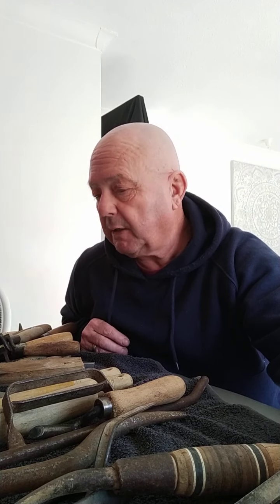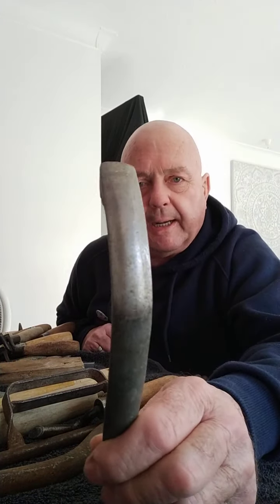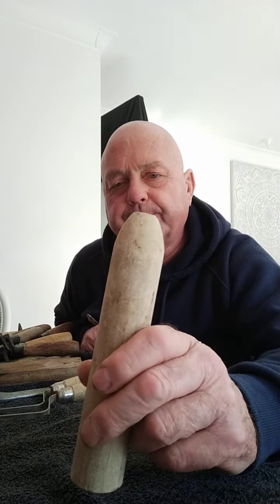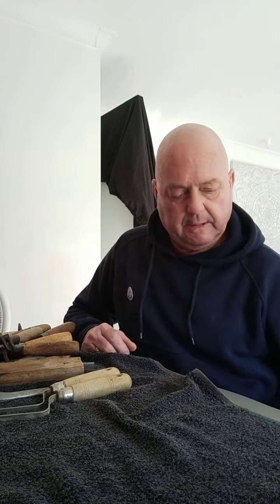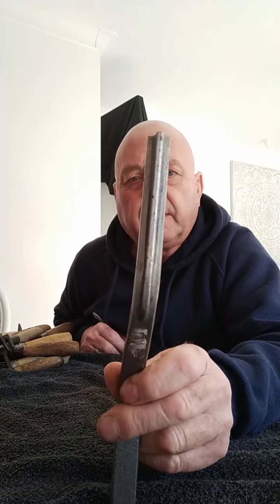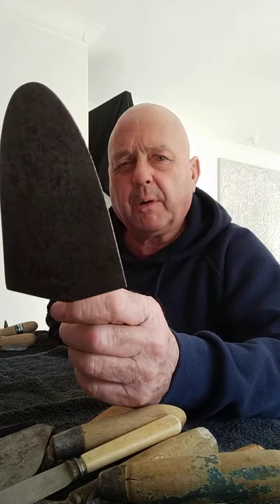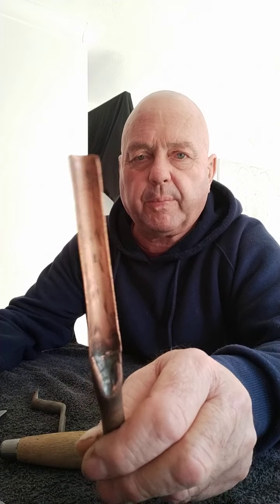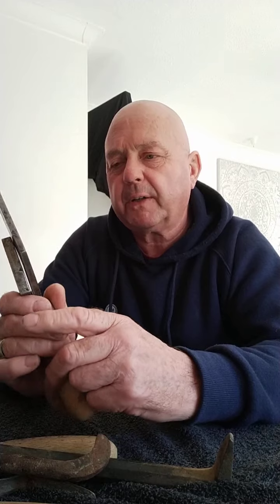Different jointers a Bricklayer will use.